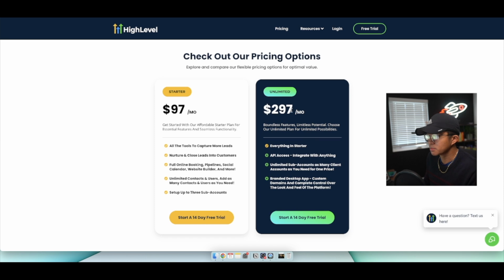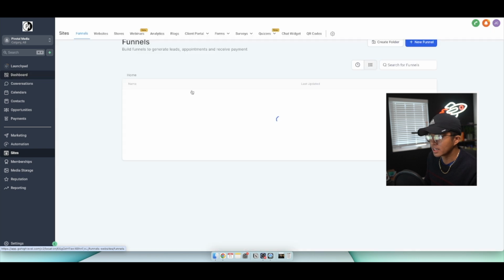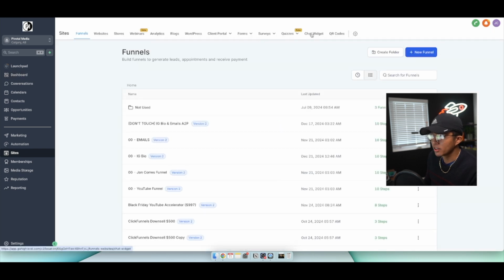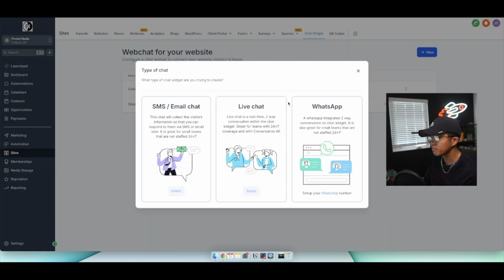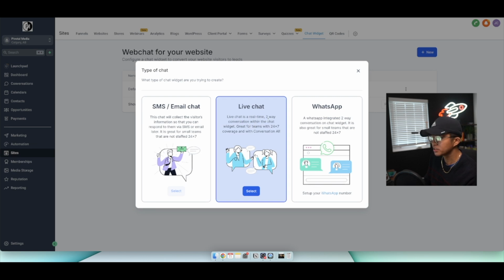How To Add A Live Chat Widget To Your GoHighLevel Account: Step-by-Step Guide!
Want to engage with visitors in real-time using GoHighLevel's live chat widget? In this tutorial, we’ll show you exactly how to add and set up a live chat widget on your GoHighLevel account. Learn how to customize the widget, install it on your website or funnel, and automate responses for better customer interactions. We’ll also cover troubleshooting tips in case the widget doesn’t appear or needs adjustments. Whether you’re using it for sales, support, or lead generation, this guide makes it easy. Watch now and start chatting with your customers today!